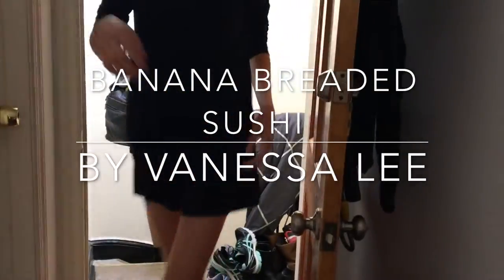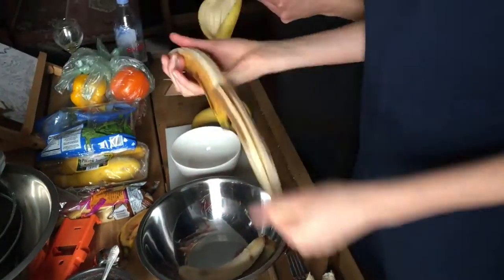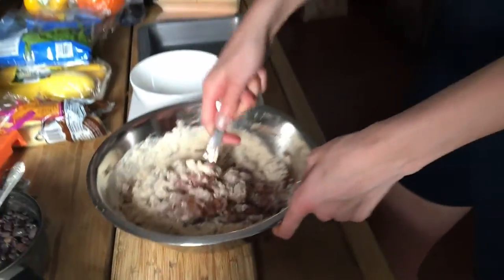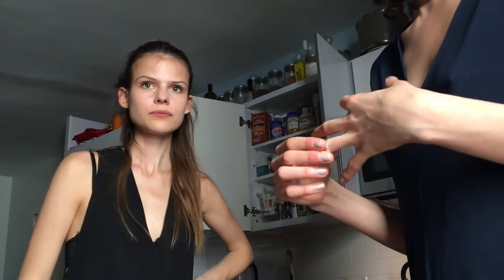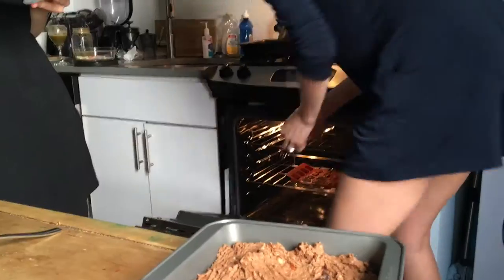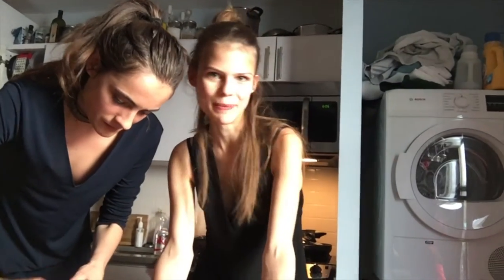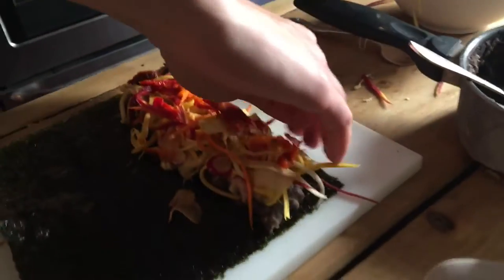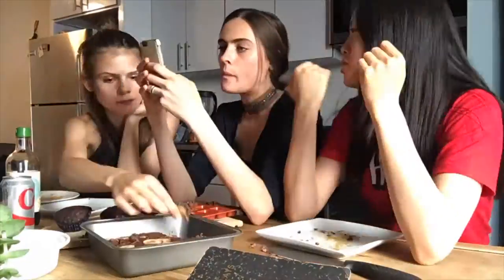VEGAN BANANA BREAD AND JAPANESE SUSHI BY TWIN MODELS VLOG 12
MUSIC CREDITS

PILLOW TALK XIXX

NEXT TIME AROUND LITTLE JOY

* 6 ripe bananas
* cocoa powder
* coconut flour
* baking powder
* unsweetened dark chocolate
* 1 1/2 spoon of coconut oil
* banana chips
* almonds/pecans/walnuts for toppings (optional)
* peanut butter powder
* almond milk

VEGAN SUSHI

* An assortment of beans
* baby spinach salad
* sundries tomatoes
* carrots
* radishes
* red pepper
* soy sauce
* roasted seaweed paper